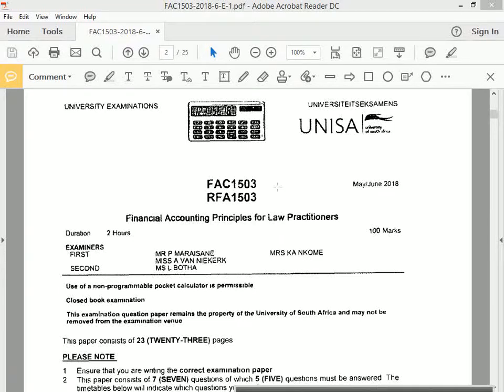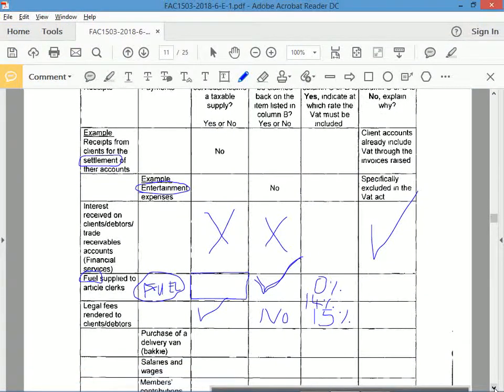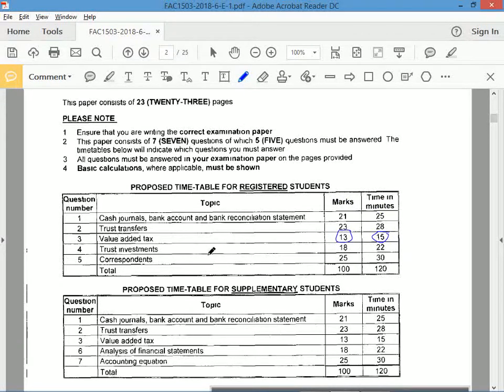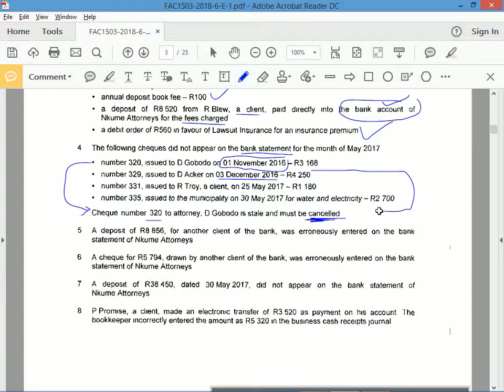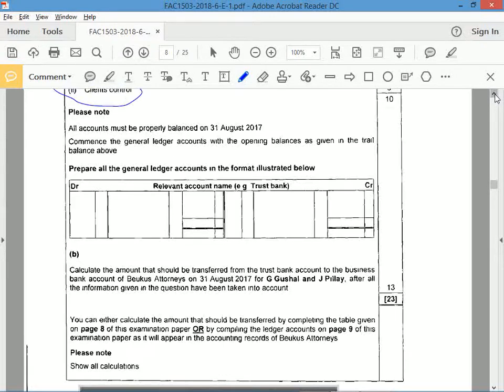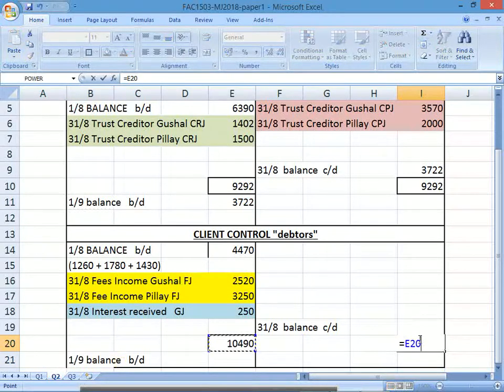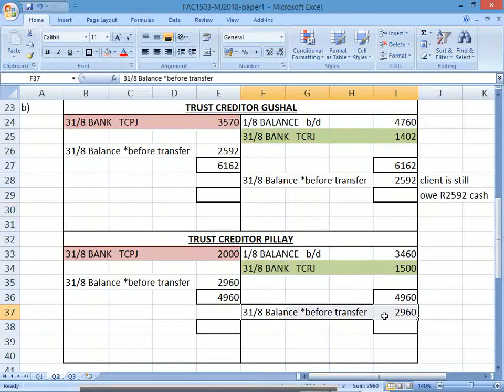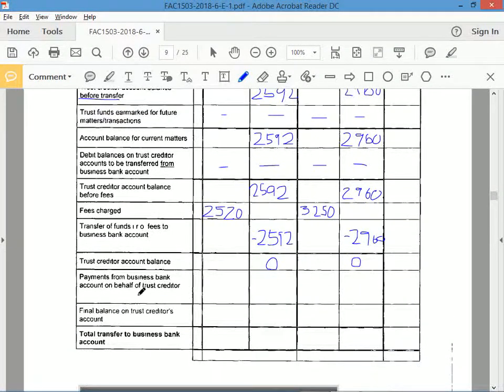FAC1503 past paper 2018 SEM1 paper1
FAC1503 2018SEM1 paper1